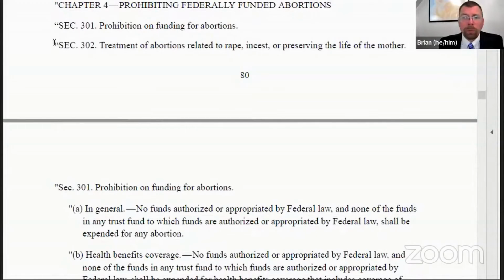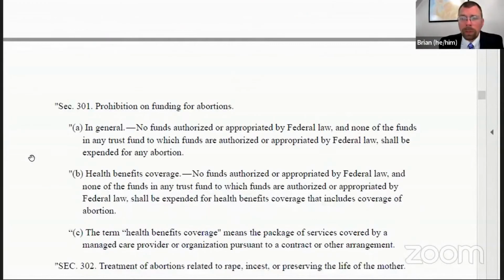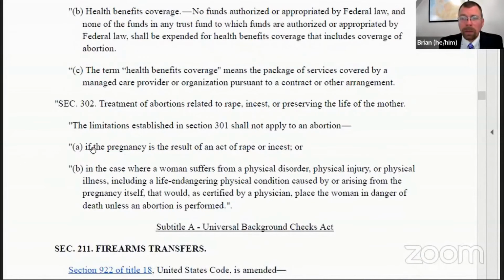Section 202 Codification of the Hyde Amendment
This section would make the Hyde Amendment law for 10 years.
To read the full document of a Blueprint for a Better America go
For More information about the American Union and how to join in and help out go